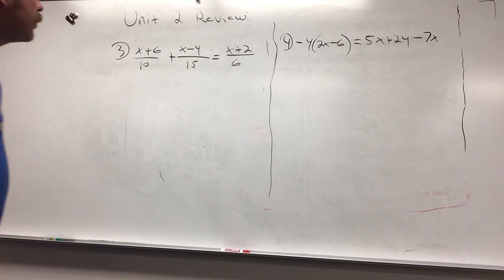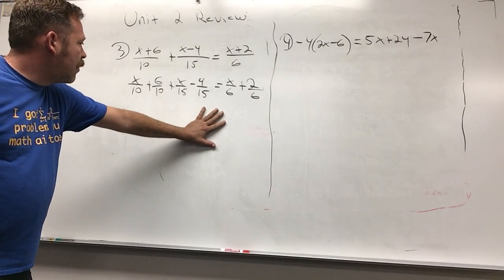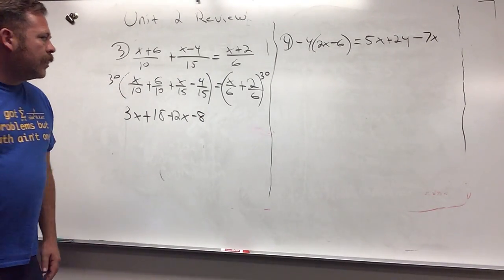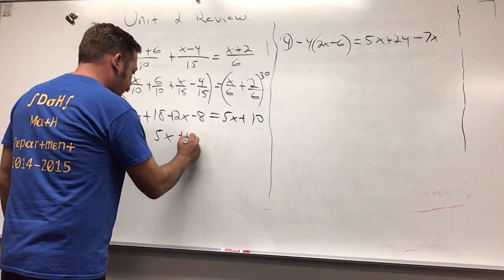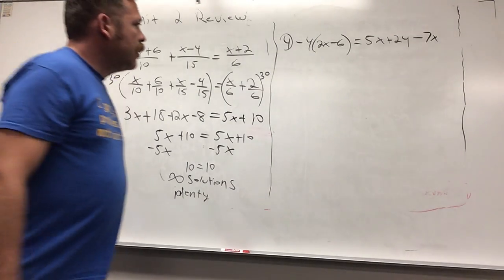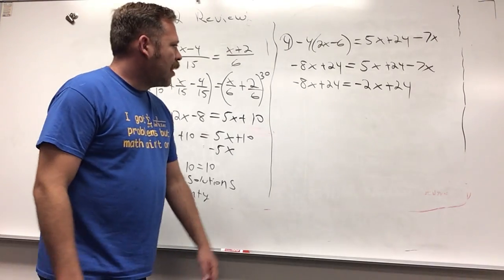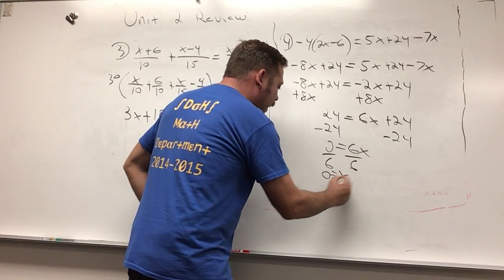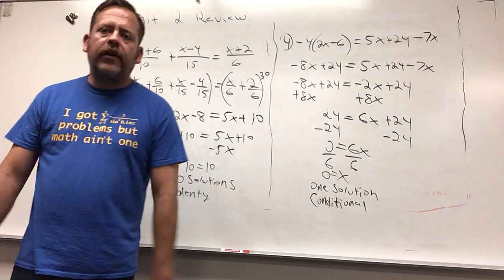Unit 2 review #3 and 4